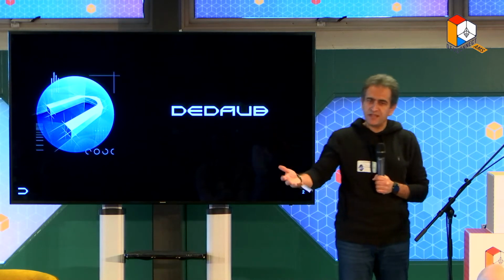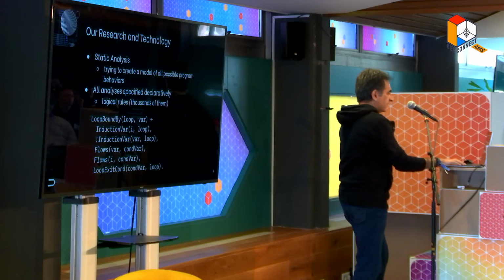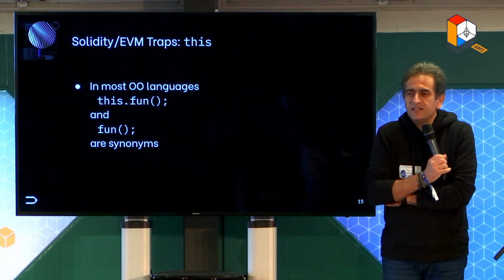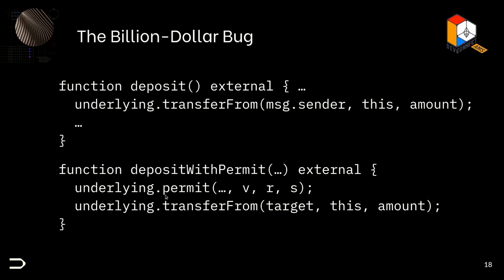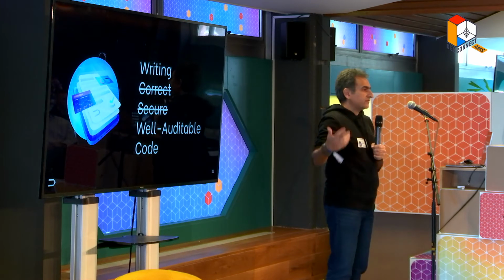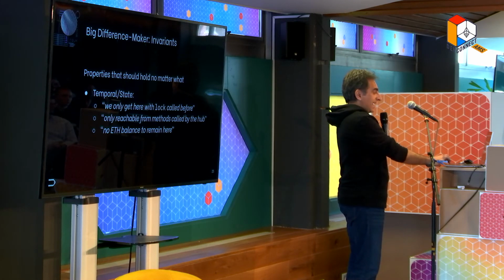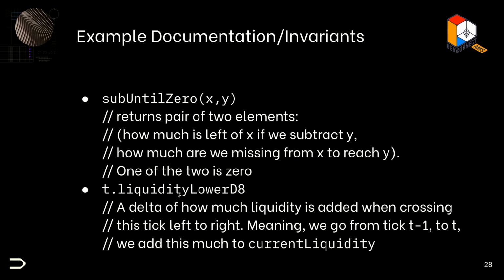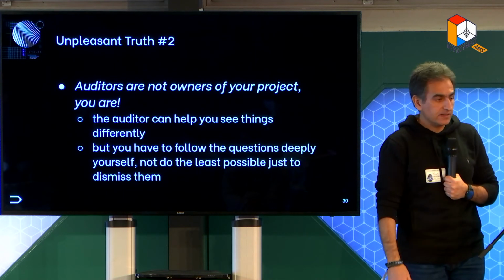Solidity Summit 2022 - 03 Thanks for all the bugs! - Yannis Smaragdakis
This talk was part of Solidity Summit 2022 Amsterdam. All details at summit.soliditylang.org.

Abstract:
In the past year, we (Dedaub) have disclosed numerous vulnerabilities in deployed smart contracts and received 8 significant bug bounties totaling over $2.5M. The talk derives from this experience: I'll talk about the Dedaub tooling (including the contract-library.com code explorer) and a couple of Solidity patterns that have been behind high-value vulnerabilities we've identified. The main body of the talk, however, will focus on a simple question: "what can I do as a developer to make my smart contract auditor more efficient and effective?" This is not much different from asking "how can I write better code?" but I intend to give actionable advice, based on numerous audits (and instances of hair pulling).